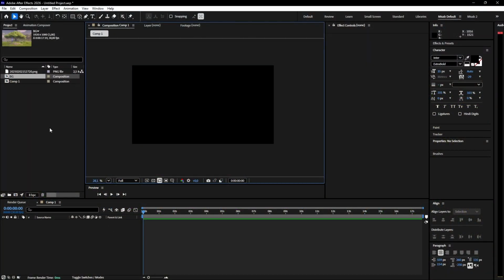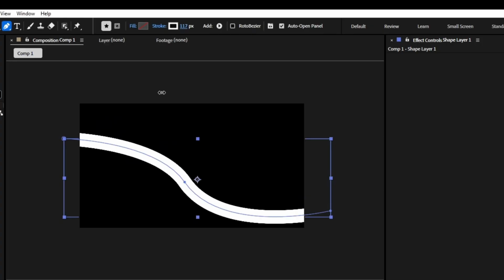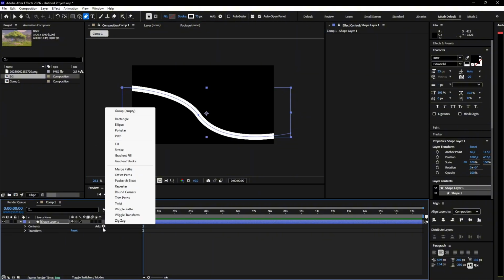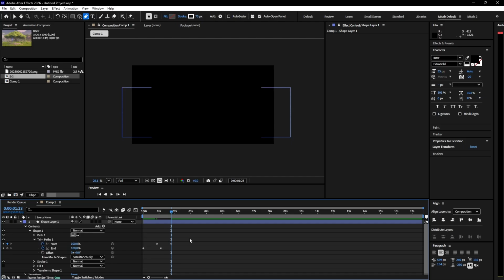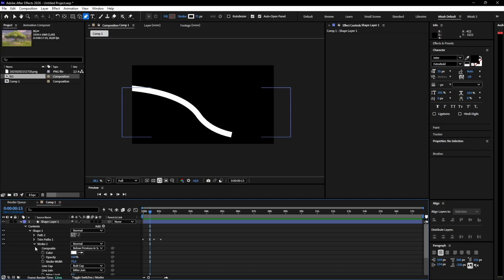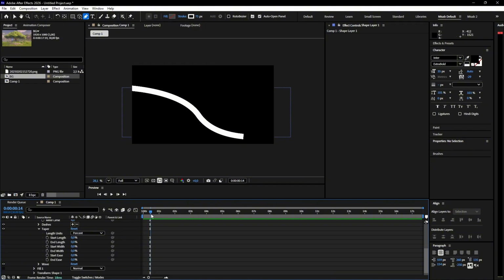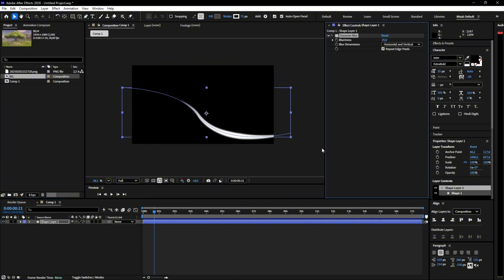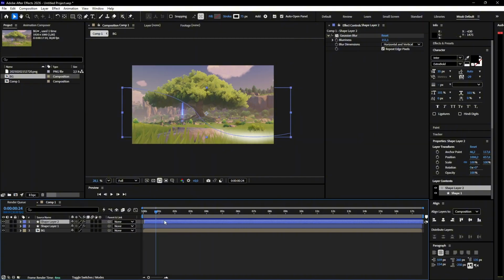How to Create a Smooth Wind Gust Animation in After Effects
How to Make Wind Animation in After Effects | After Effects Tutorial

Learn how to make a wind animation in After Effects using the Pen Tool. Follow this simple tutorial to create smooth and natural wind effects for your landscape scenes.

How to Make a Wind Animation in After Effects | Easy Tutorial
How to Create Wind Animation in After Effects | Step-by-Step Tutorial
How to Make Realistic Wind Animation in After Effects | Motion Graphics Tutorial